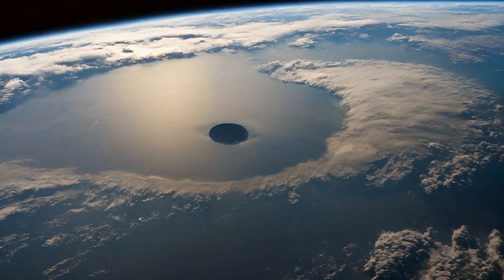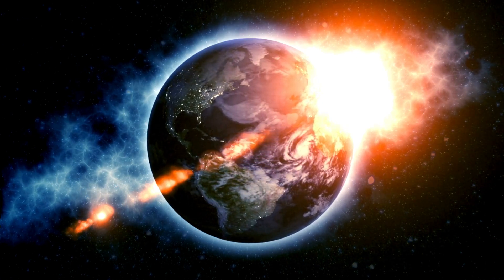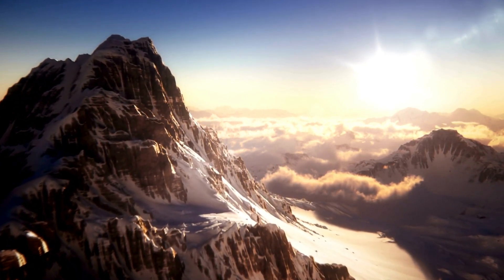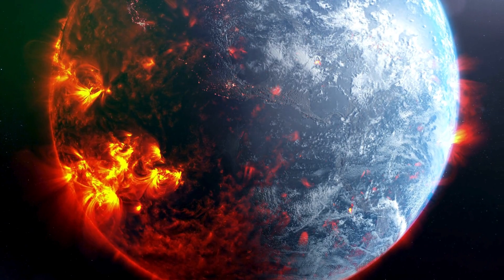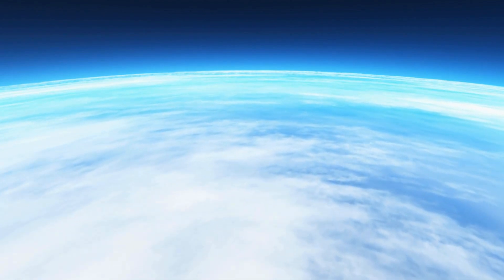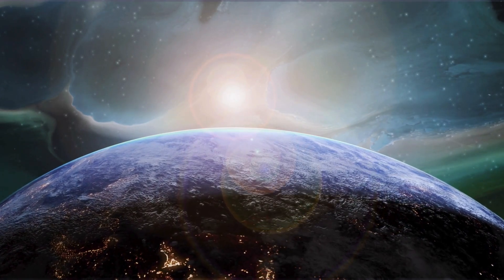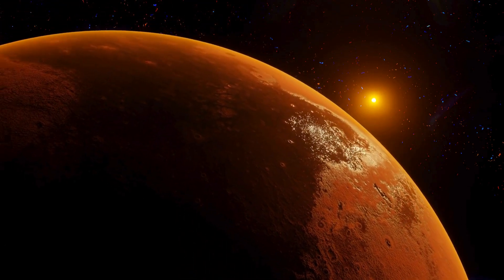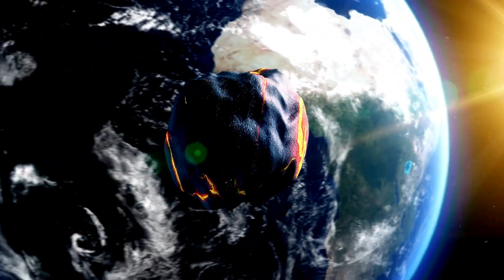BIG HOLE Found Inside Earth - The Lost Layer of Earth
Join us as we delve deep into the vast enigma that is Earth's history in our latest video! In this captivating exploration, we unravel the secrets of the momentous transition from unicellular to multicellular organisms. Immerse yourself in a captivating world of theories and ongoing research as we connect the dots and uncover the missing piece of the puzzle. Prepare to be astounded by the remarkable discoveries and fascinating insights that shed light on this perplexing gap in our planet's story.